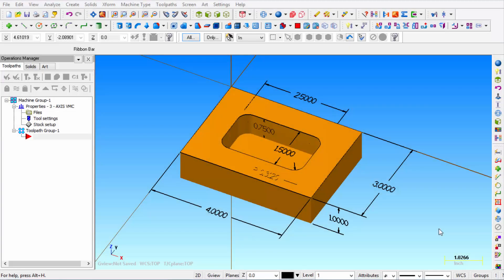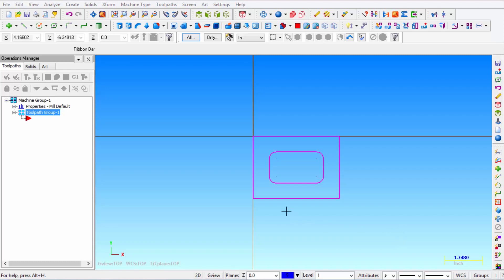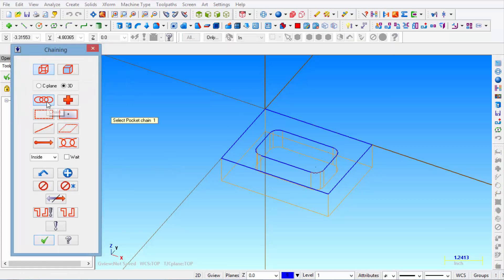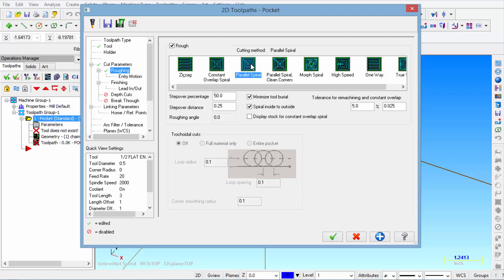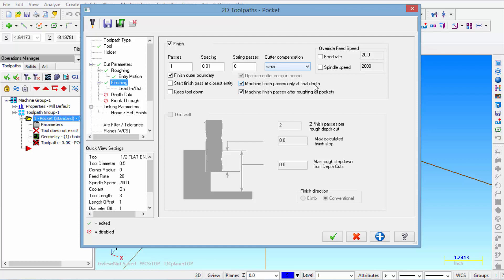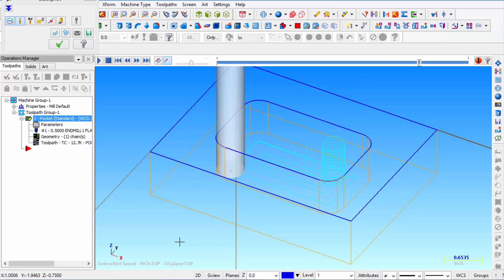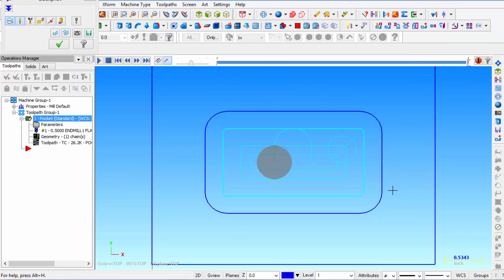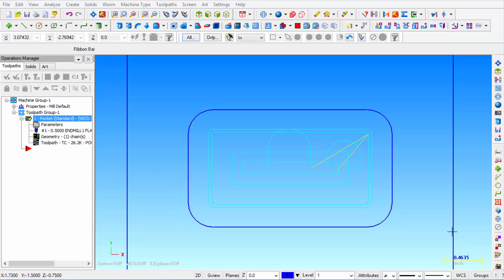POCKET MILLING USING MASTERCAM X7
Learn how to rough and finish a pocket using Mastercam X7.